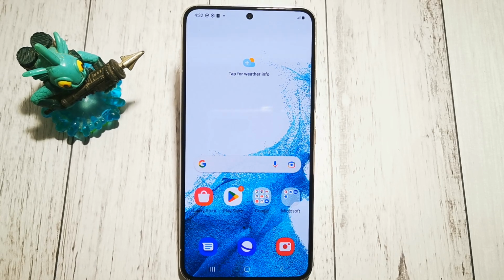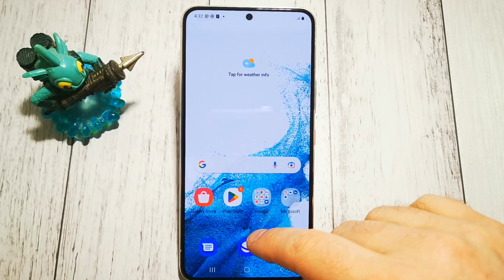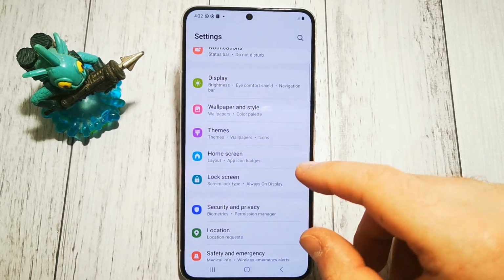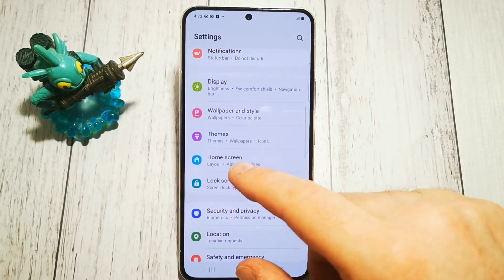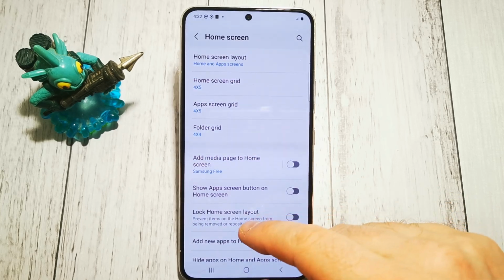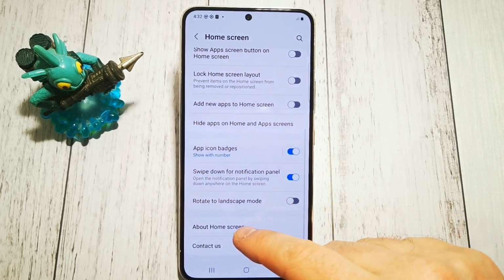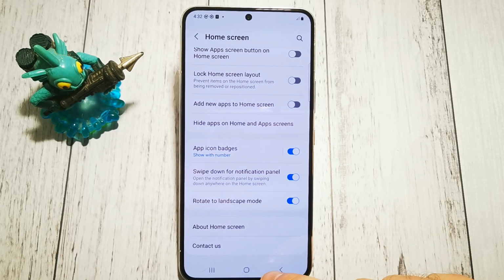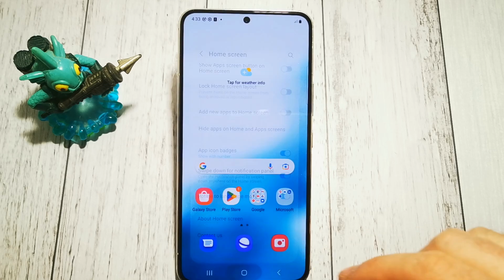SAMSUNG GALAXY S22: How to turn on rotate to ladscape mode | Quick Guide